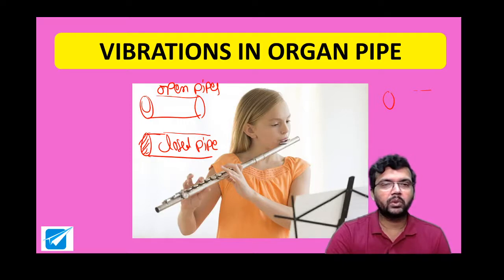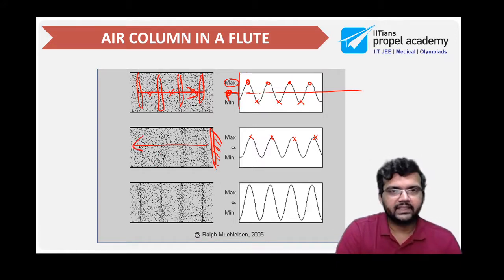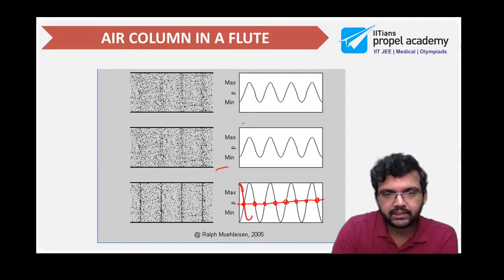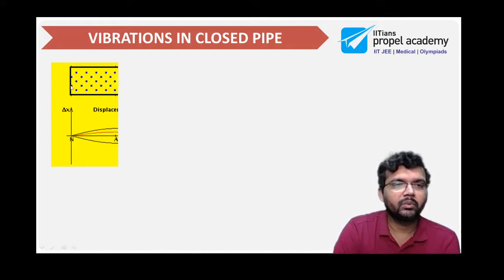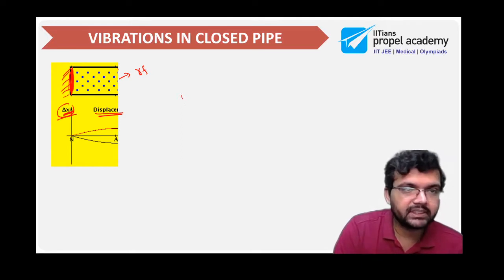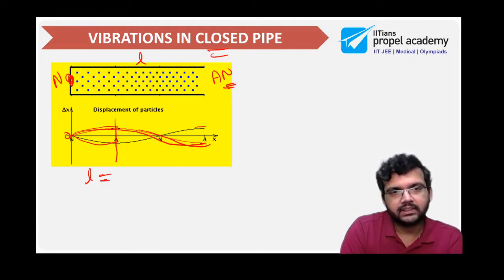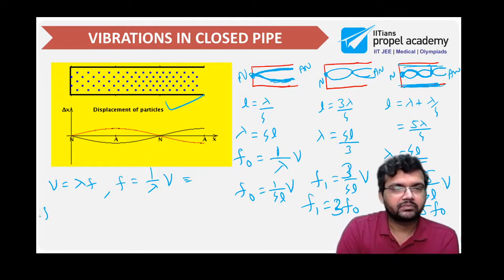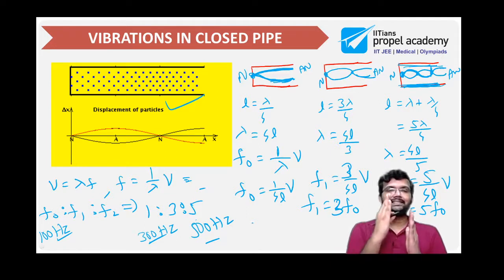6 VIBRATIONS IN ORGAN PIPE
6 VIBRATIONS IN ORGAN PIPE